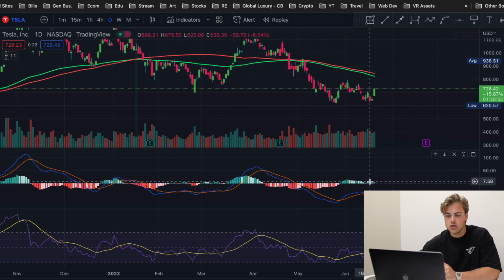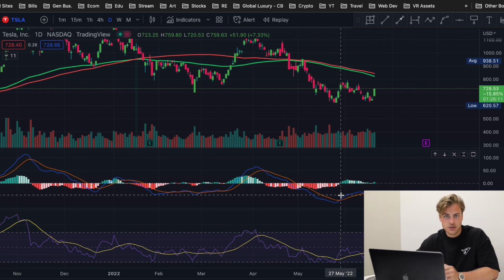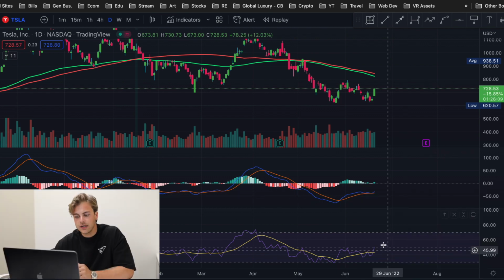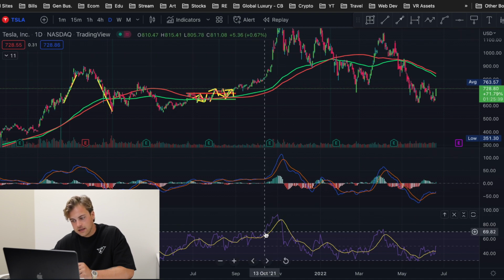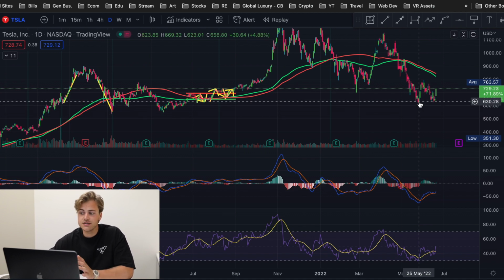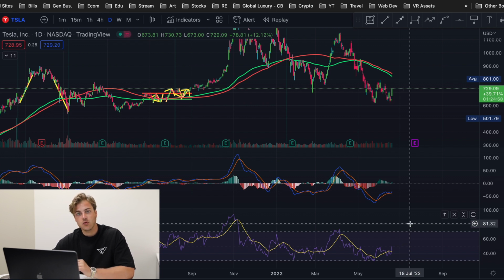Must Have Indicators | Stock Trading for Beginners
New to investing? Here’s Free Stocks!

2 FREE Stocks valued up to $1400 on WeBull

Free $1000 on TDAmeritrade? Message me to learn more.